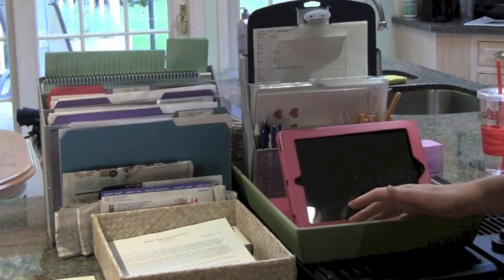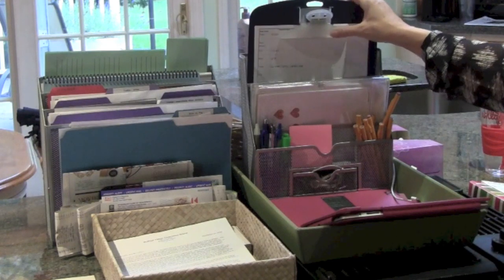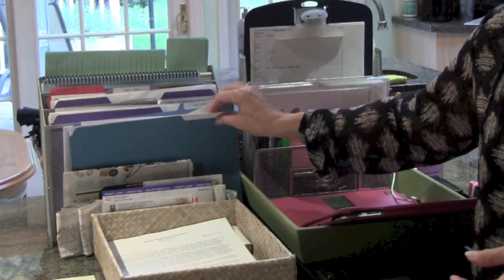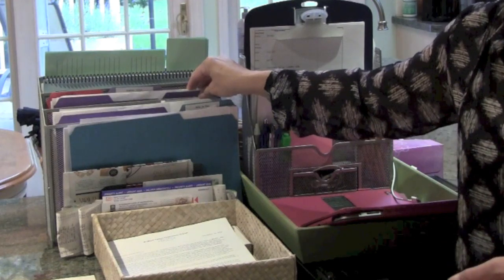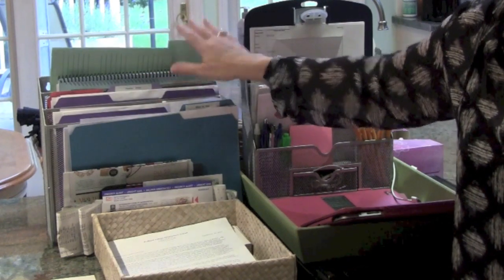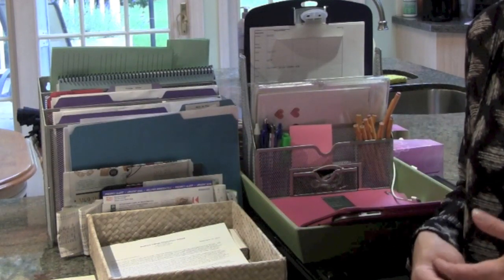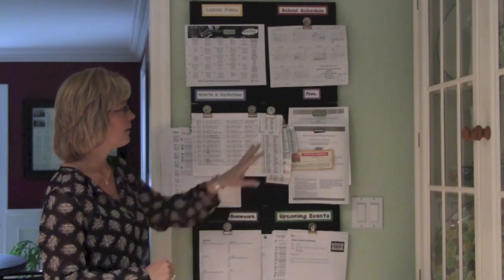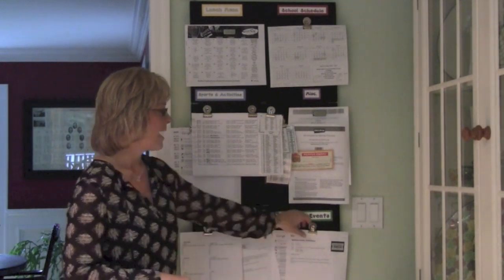Get Your Life Organized- Set Up Stations {Video 1}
This is the first in the Momof6 Boot Camp video series on How to Get Your Life Organized! In this video I discuss how to use command centers and stations in your home to organize the flow of paper that comes into your life!